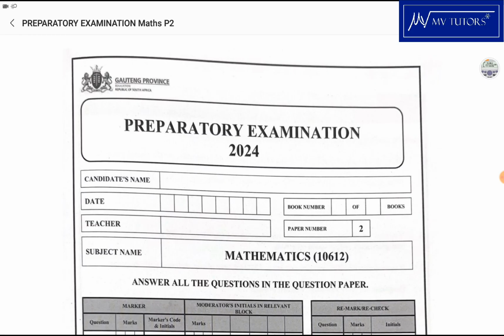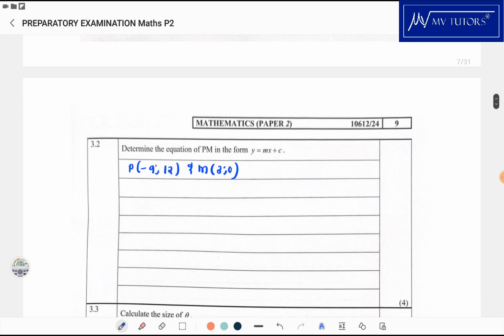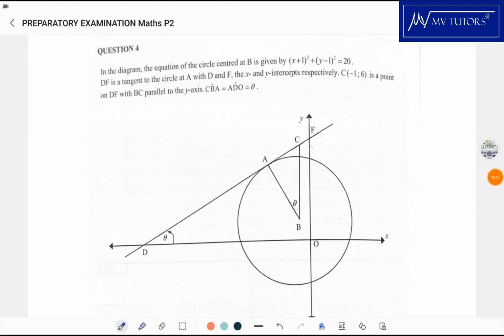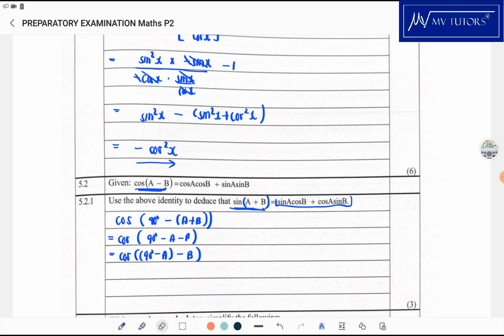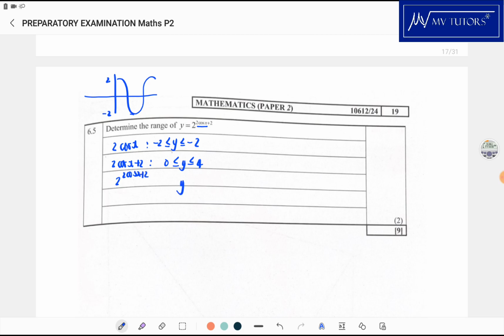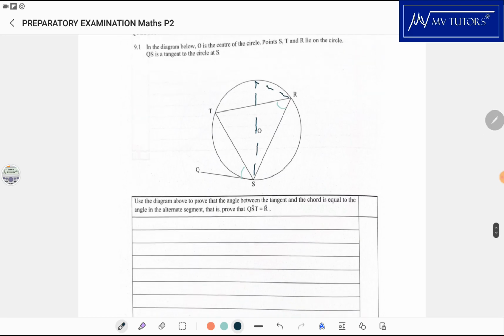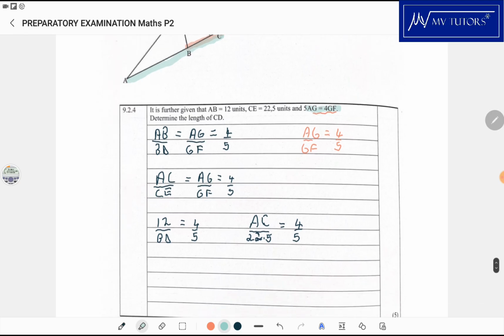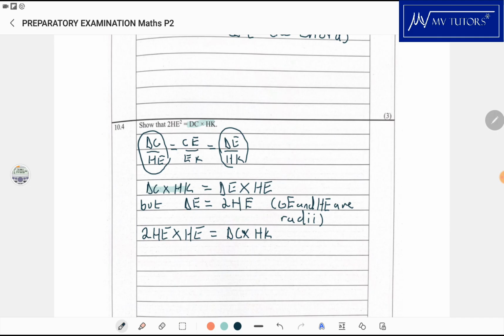2024 Mathematics P2 Prelim Exam Memo l Grade 12_Gauteng - MV Tutors